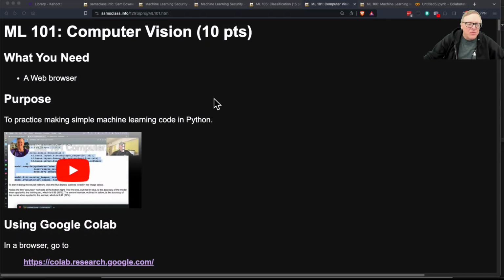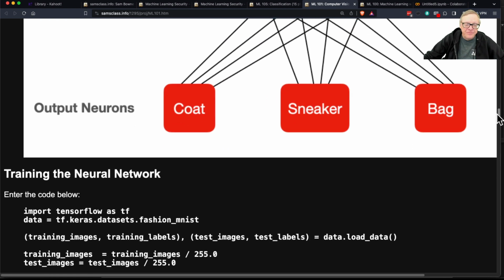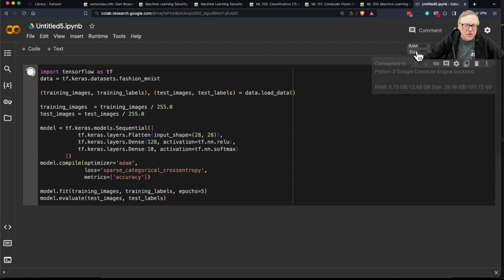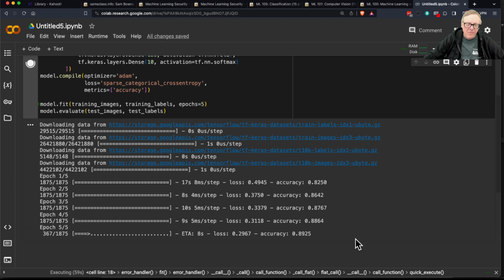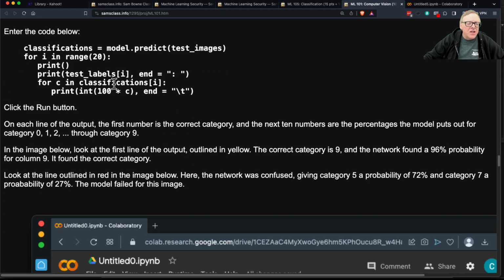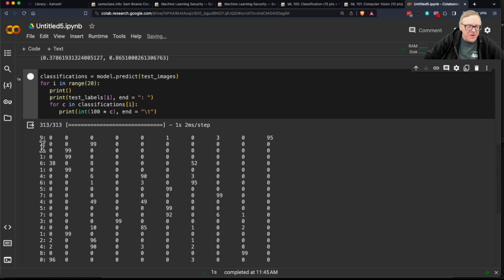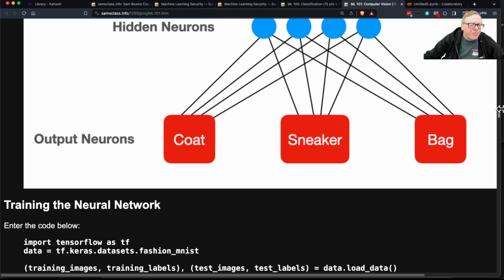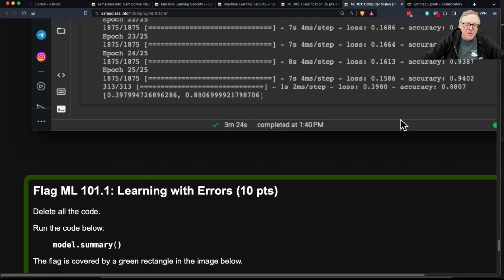ML 101 Computer Vision